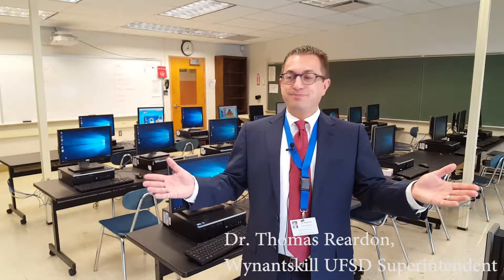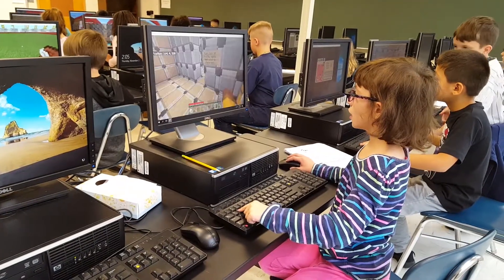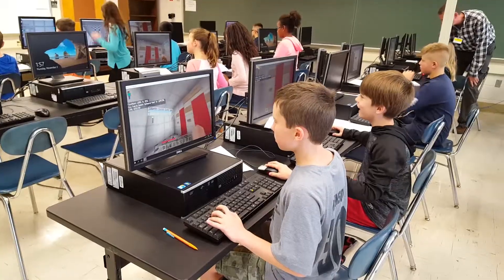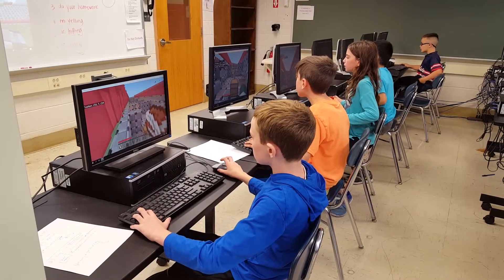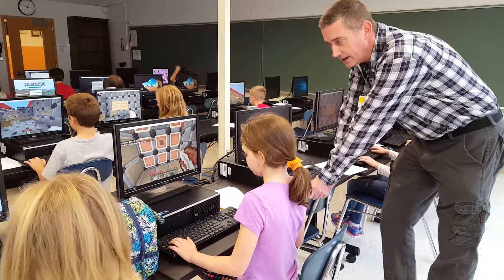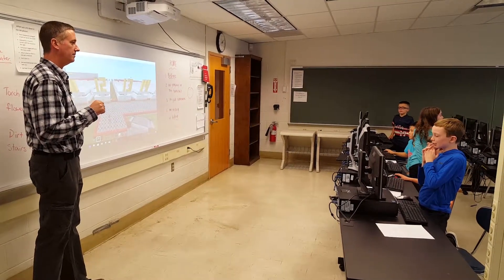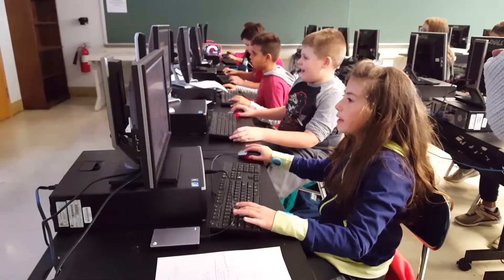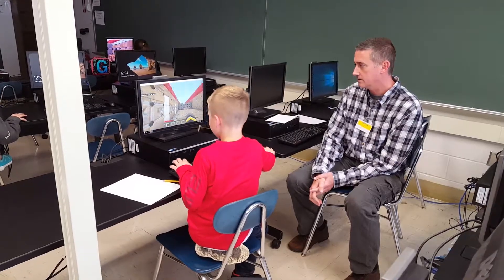Upgraded Computer Lab Provides Engaged Learning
Superintendent Dr. Thomas Reardon explains how an upgraded computer lab helps engage students to solve math problems through an integrated curriculum and gaming experience.